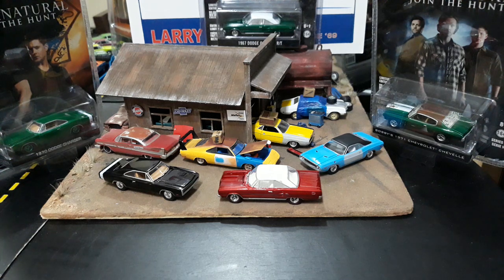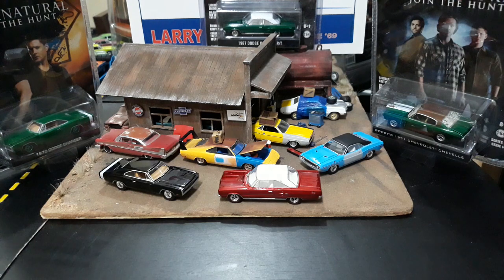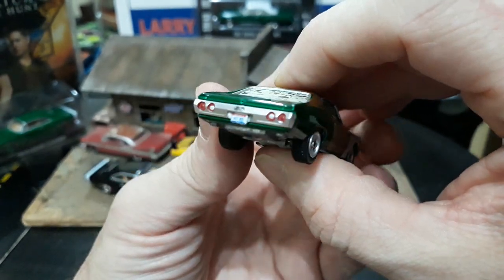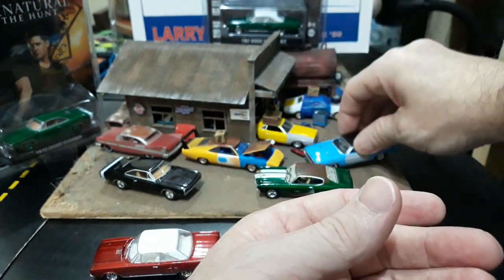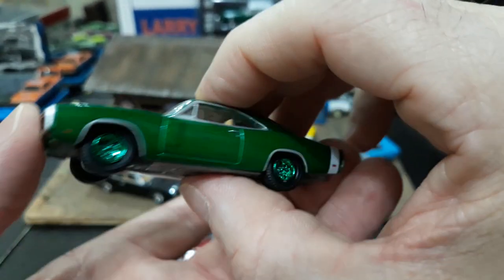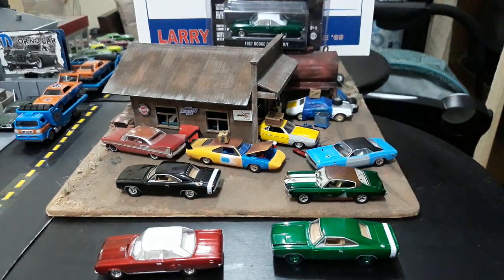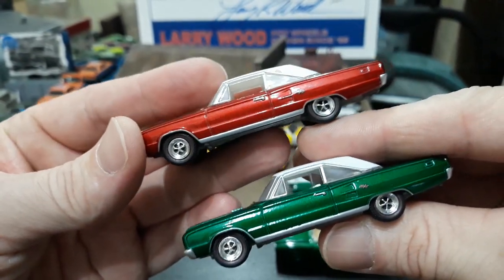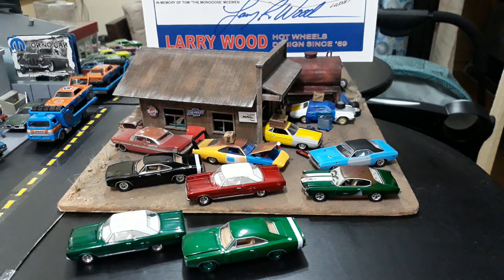Supernatural & Mopar Greenlight Green Machines unboxing and a look at my old garage diorama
Unboxing and reviewing 2 SUPERNATURAL Green Machines and a Dodge 100th anniversary Greenie along with a look at the regular variants and a bonus look at some projects in progress movie cars and a look at the old garage diorama.